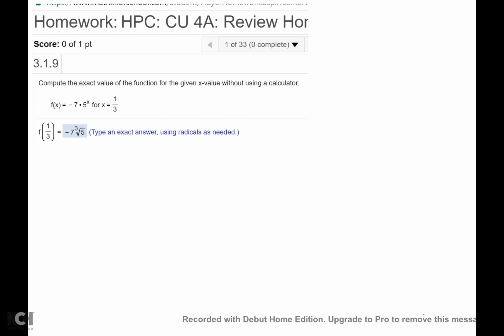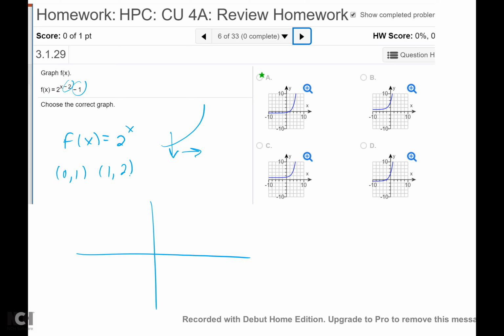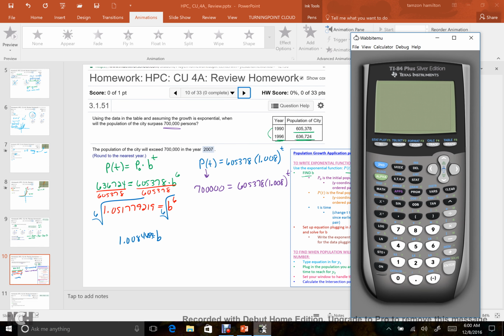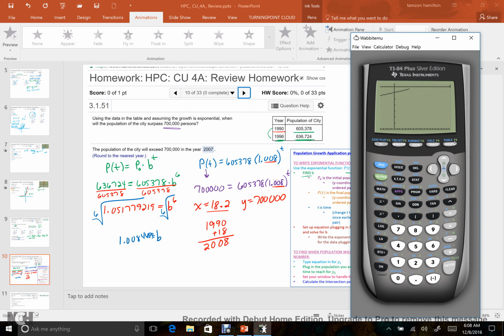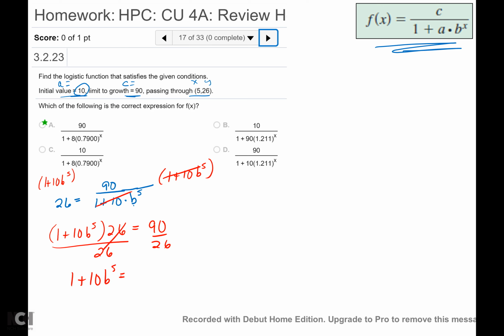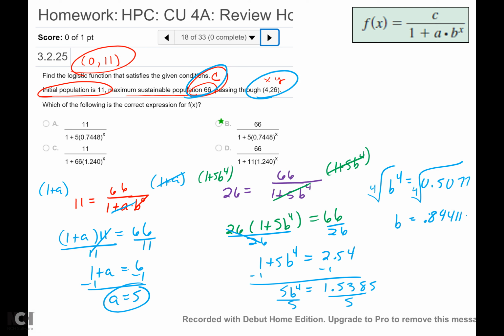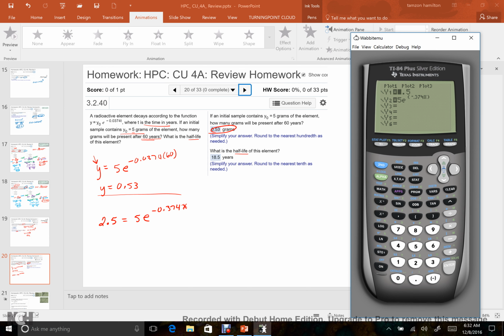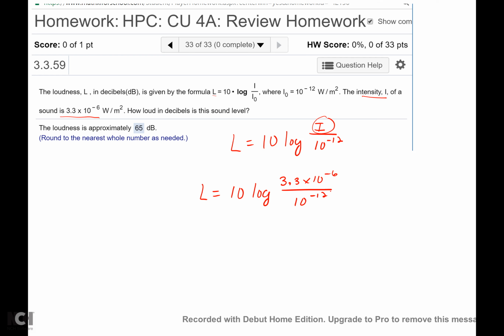HPC_ CU 4A Review: Exponential and Logarithmic Functions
Text: Demana et al... Pre-Calculus: 8e